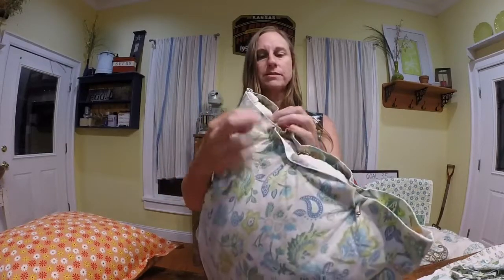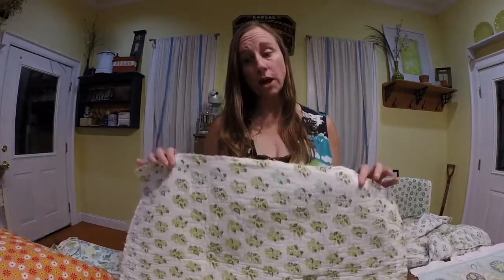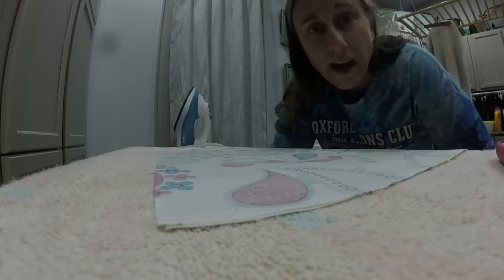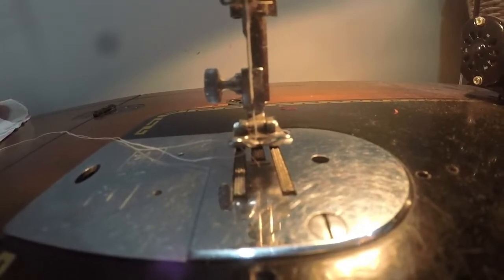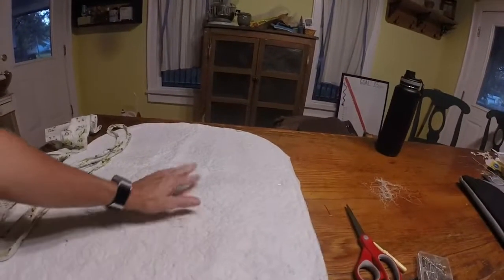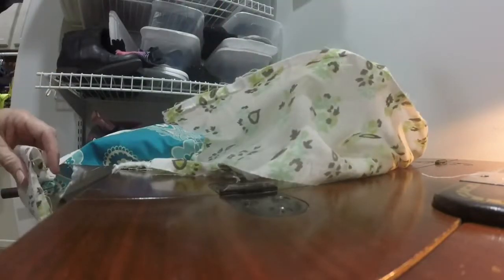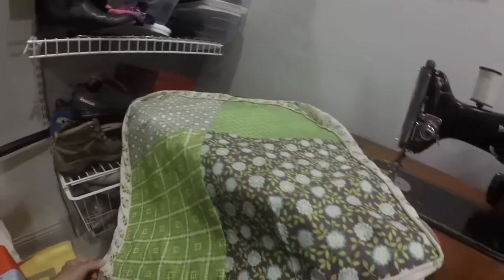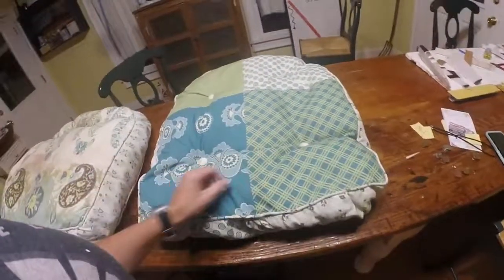How to recover deck or patio cushions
Welcome to Me Being Cheap! I am a single mom attempting to pay off my mortgage in 3.5 years. I save money by fixing things myself or making do with what I have.  In this video, I recover some old and stained pillows and cushions.  I use what I have on hand, which is fabric I bought for other projects that I never did.